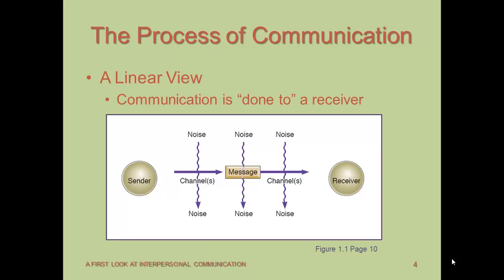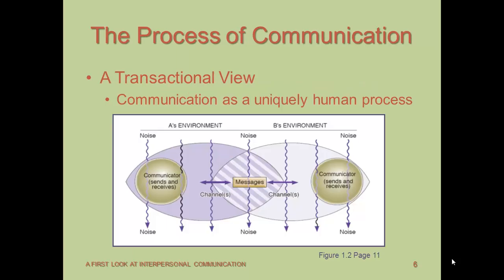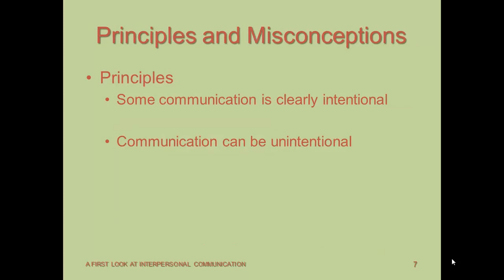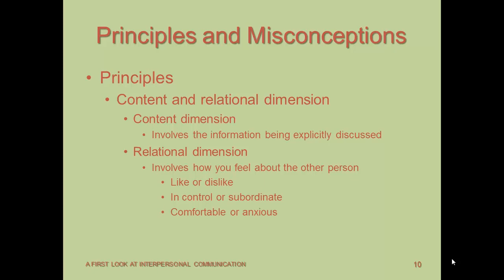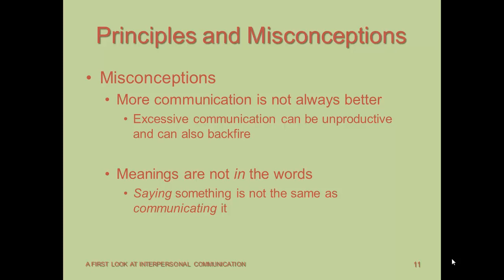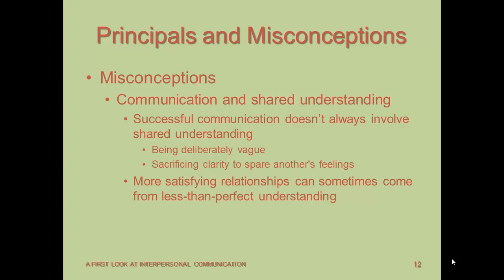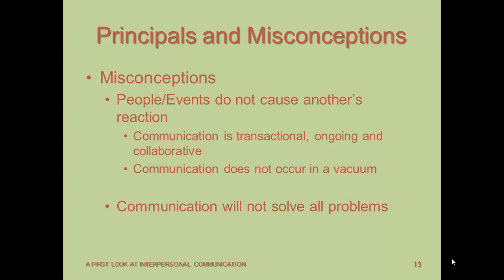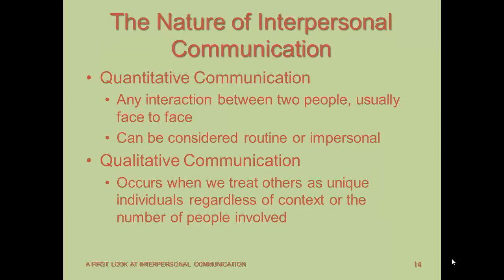Chapter 1 part 1: Communication Basics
Key concepts from chapter 1